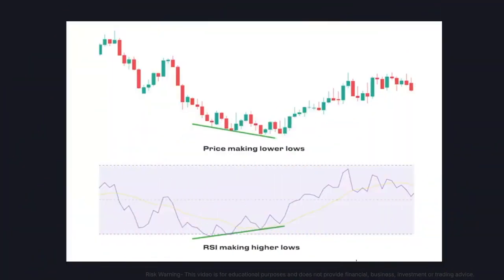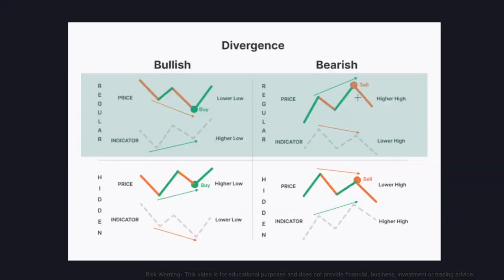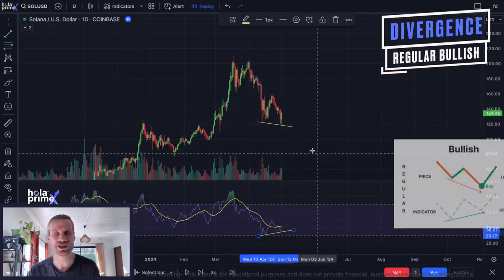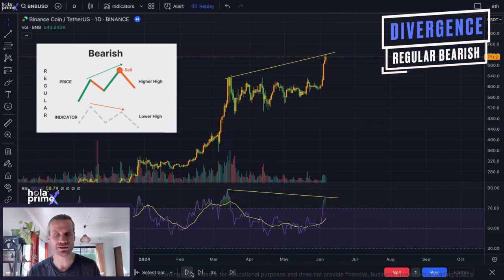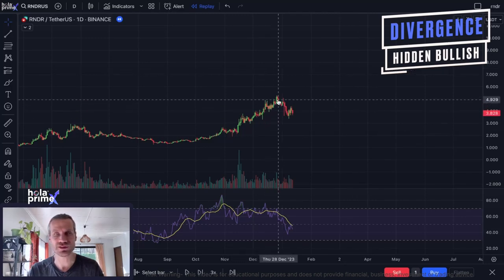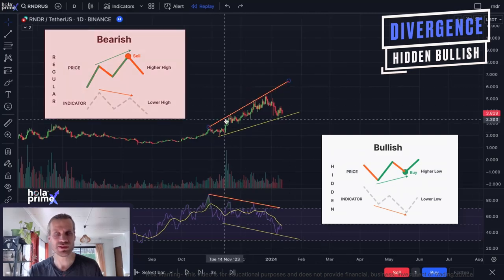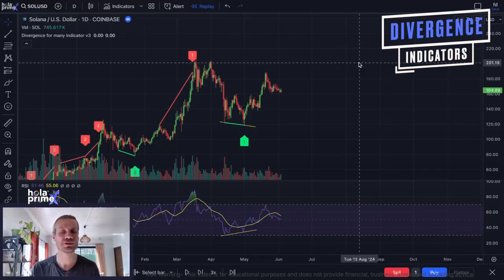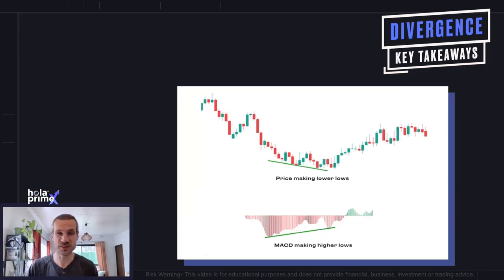How to Spot Divergence in Crypto (Win More Trades)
One of the most powerful trading hacks in crypto is learning to spot divergence.

Divergence occurs when price action moves in one direction, but an oscillator like the RSI or MACD moves in the opposite — signaling that a reversal or continuation is about to happen.

In this step-by-step guide, we’ll show you how to identify regular and hidden divergences, how to use them to predict market reversals or continuations, and how to confirm trades using tools like the Divergence for Many v3/v4 indicator on TradingView.

You’ll Learn:

✅ What divergence is and why it works
✅ The difference between bullish vs bearish divergence
✅ How to spot regular divergence for reversals
✅ How to identify hidden divergence for trend continuation
✅ The best oscillators to use (RSI, MACD, CCI, Momentum)
✅ How to trade divergence with confidence
✅ Using indicators like “Divergence for Many” on TradingView
✅ Why divergence gives you an edge in volatile crypto markets

Timestamps

00:00 – What Is Divergence in Trading?
00:20 – How Price Action and Oscillators Differ
01:00 – Bullish vs Bearish Divergence Explained
02:00 – Regular vs Hidden Divergence
03:00 – Example: Bullish Divergence on Solana (SOL)
04:00 – Example: Bearish Divergence and Trend Reversal
05:00 – Hidden Bullish Divergence Explained
06:00 – Using RSI and MACD to Confirm Divergence
07:00 – Best Indicator for Spotting Divergences Automatically
08:00 – Final Thoughts: How to Trade Divergence Like a Pro

Pro Tip:
When you spot bullish divergence on RSI or MACD during a downtrend — it’s often the first clue that a trend reversal is near.
Hidden bullish divergence, however, signals continuation, meaning the uptrend is about to resume after a pullback.

Indicators Used in This Video:
• Divergence for Many (v3 / v4)
• TradingView Oscillators

📈 Perfect For:
• Crypto and Forex Traders
• Smart Money Concepts (SMC) Learners
• Prop Firm Challenge Traders
• Technical Analysts mastering Price Action